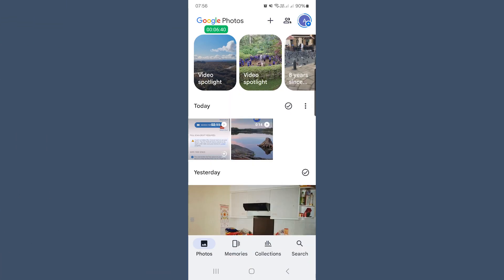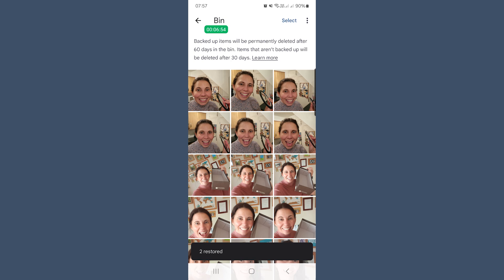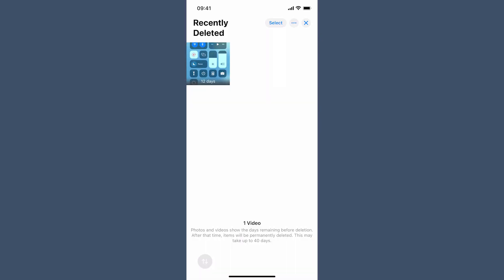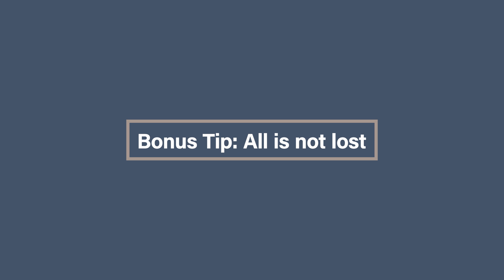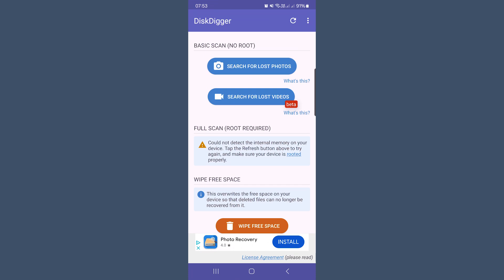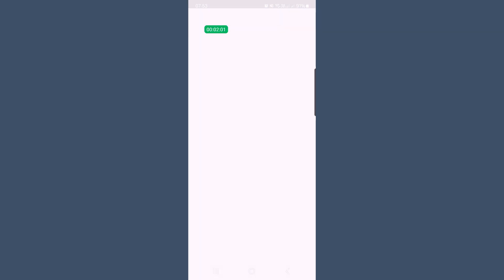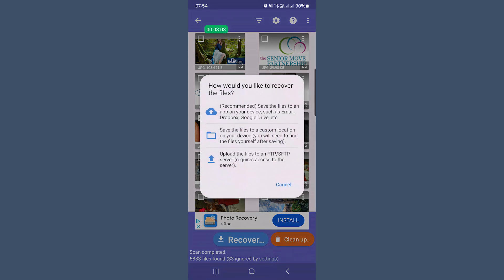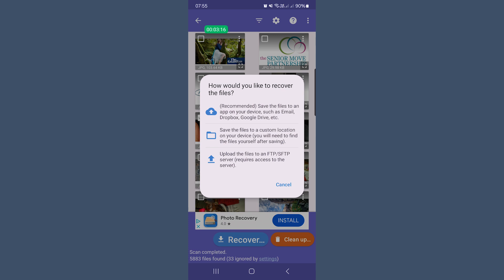How to Quickly recover deleted Photos on your Phone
You accidentally delete a precious photo, and then you panic!
Don’t worry you can still recover those photos, in this video Amanda Littlecott The Photo Organiser shows you how to recover your deleted photos fast

CHAPTERS
00:00 - Intro
00:22 - Understanding Photo Deletion
00:58 - Recovering Deleted Photos on Google Photos
01:39 - Recovering Deleted Photos on iPhone
02:14 - Bonus Tip: All is not lost
04:45 - What Next…

Turn your Photo Mess to Success...